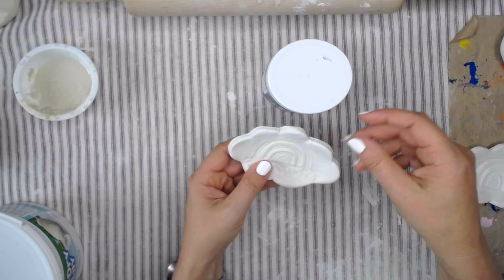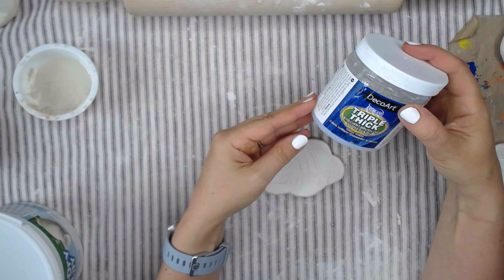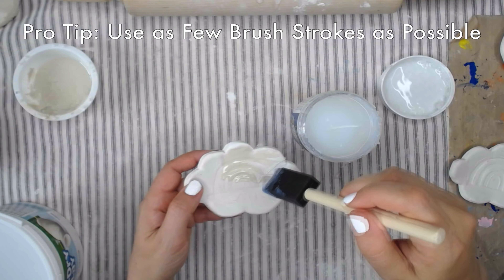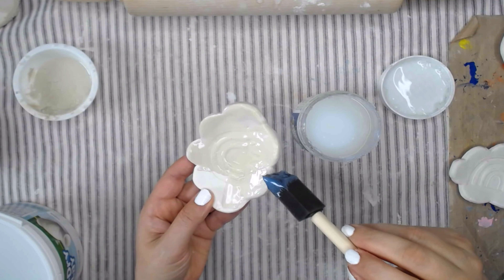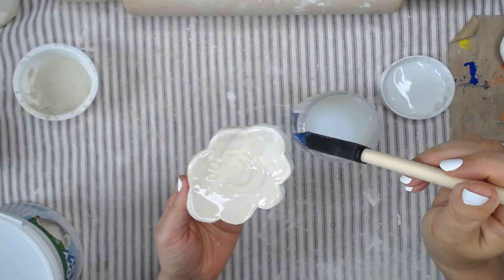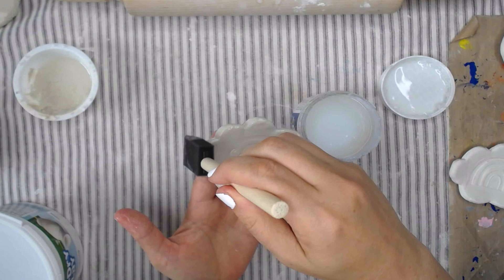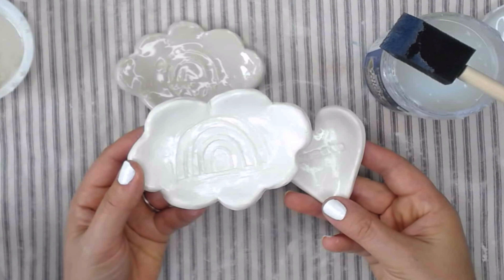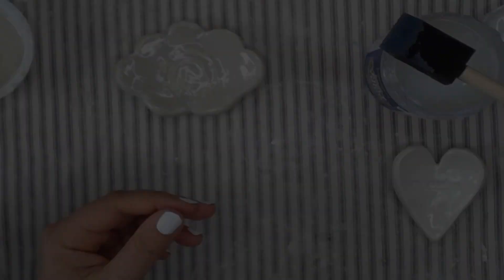How to Glaze Air Dry Clay Bowls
Learn how to glaze air dry clay ceramics to get a look similar to traditional kiln-fired​ ceramics. Be sure to watch the first part of this video for how to cut and shape these bowls, as well as how to add patterns and textures. How to Make Small Bowls with Air Dry Clay